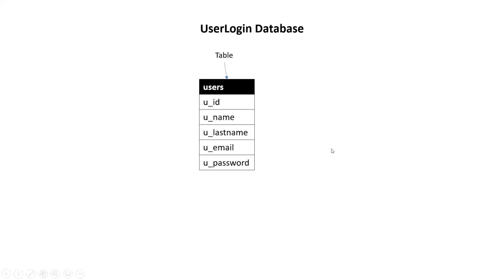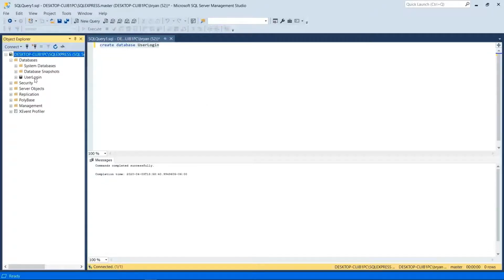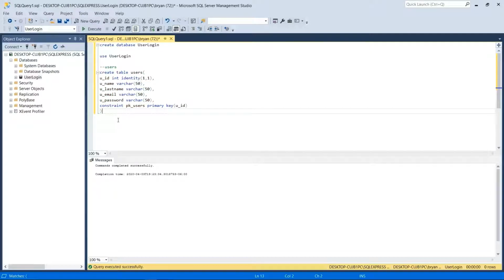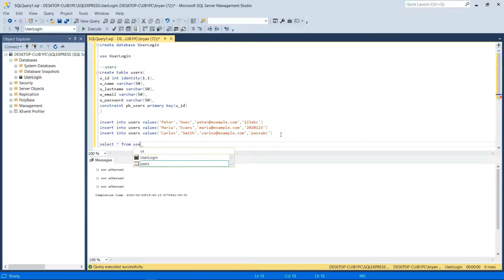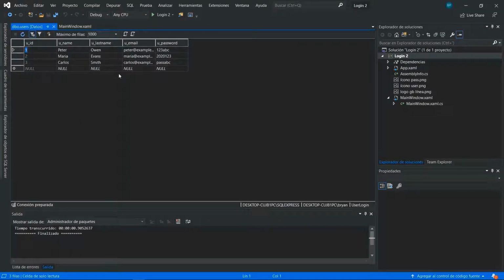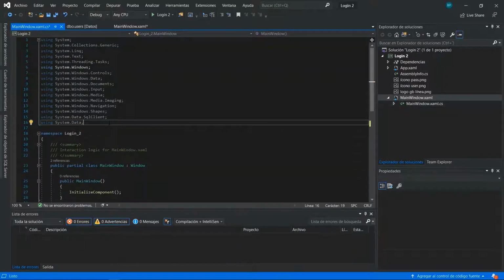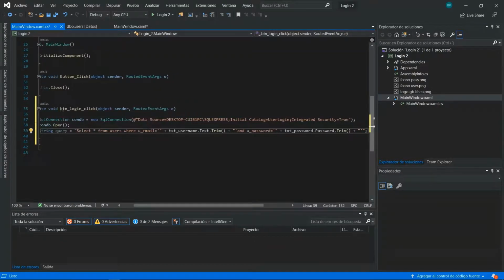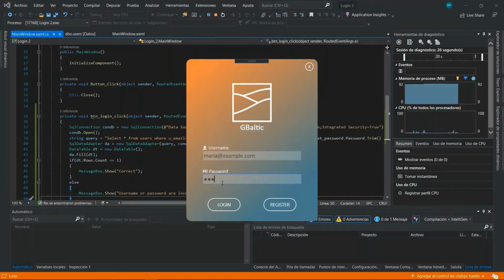SQL Server and C# (.NET) for beginners | create and connect a database with a user login interface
In this video we will guide you to create a SQL Server database and connect it to a C# (.NET) project. The example is a database for users login control with a user login interface that was created in Tutorial #1 with WPF.